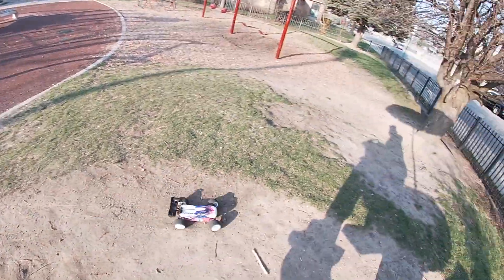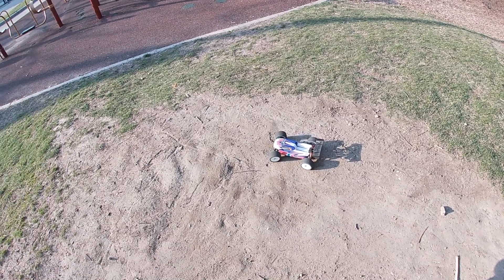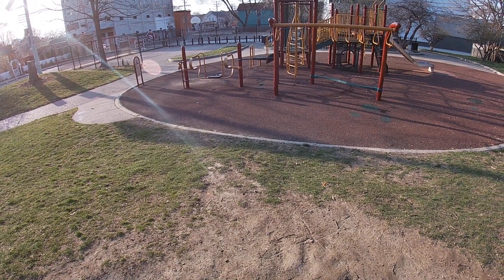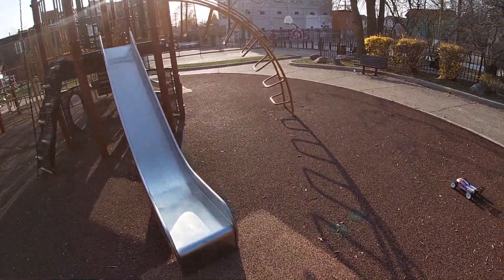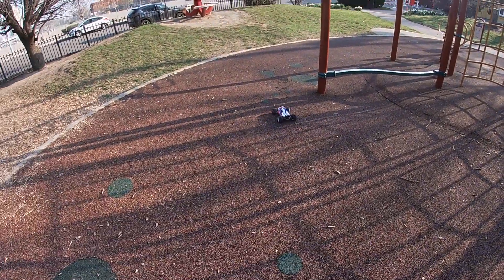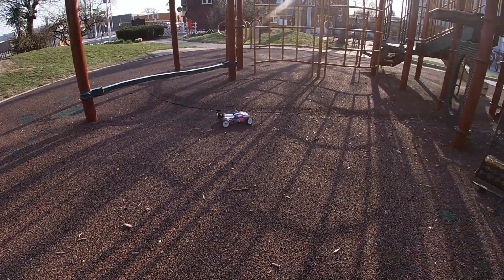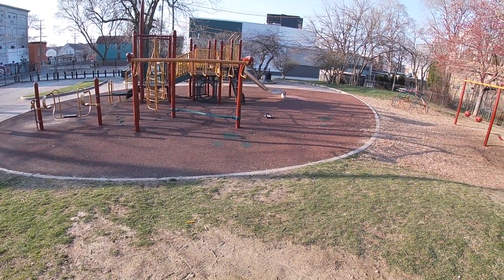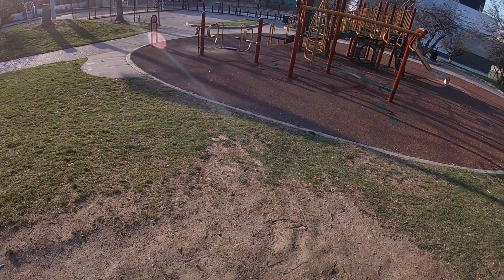💨 LC RACING EMB-T | AWESOME PLAYGROUND BASHING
Finally got a chance to take the LC-RACING EMB-Truggy out for a run! Due to the 1/14 scale of this RC I would recommend steering clear of rough terrain. This little monster is best suited for carpet or asphalt. Check out this PLAYGROUND BASH !! ENJOY